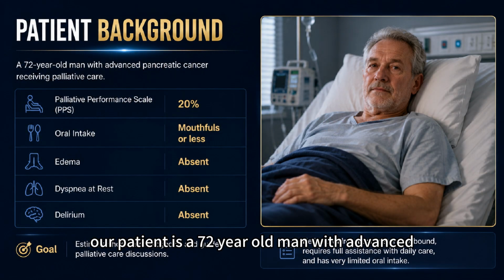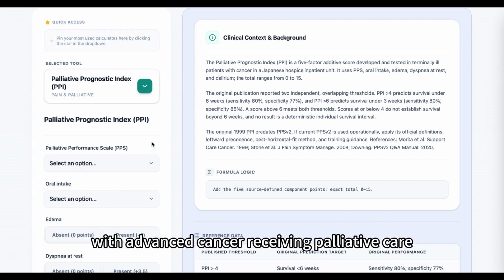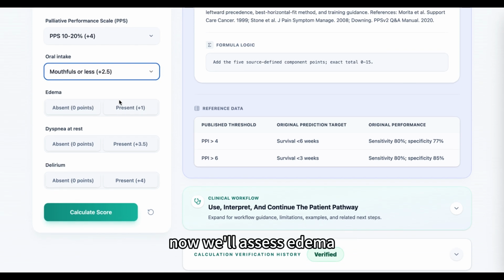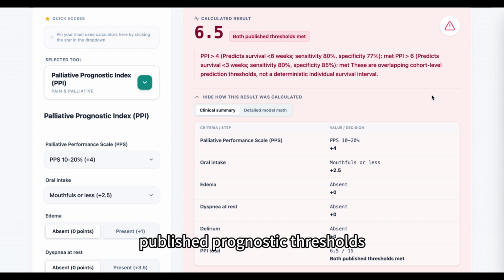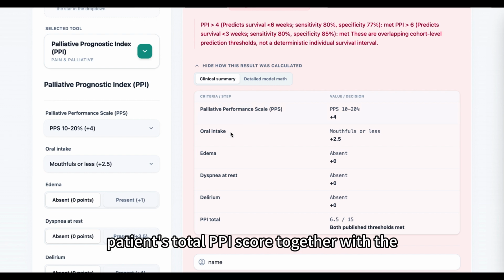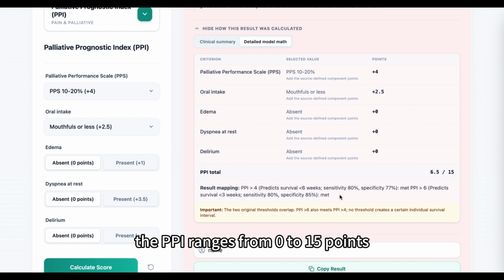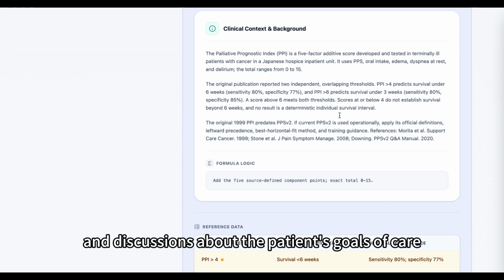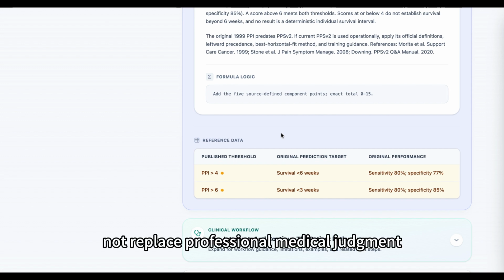Doctor, How Long Does This Patient Have? | Palliative Prognostic Index (PPI) Clinical Case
"Doctor, how much time might this patient have left?"

Estimating prognosis is one of the most challenging aspects of palliative care. In this clinical case, we demonstrate how to use the Palliative Prognostic Index (PPI) in the OncoToolkit to support short-term survival assessment in a patient with advanced pancreatic cancer.

In this video, we cover:

• A real-world palliative care case

• How to assess the Palliative Performance Scale (PPS)

• Evaluating oral intake, edema, dyspnea at rest, and delirium

• Calculating the total PPI score

• Interpreting prognostic thresholds

• Understanding the Clinical Summary and Detailed Model Math

• Saving and reviewing assessments in OncoToolkit

The Palliative Prognostic Index (PPI) is a validated bedside prognostic tool designed for patients with advanced cancer receiving palliative care. It combines five simple clinical variables to estimate short-term survival and supports communication, care planning, and clinical decision-making.

 Timestamps

00:00 Introduction
00:18 Clinical Case
00:49 Patient Background
01:12 PPI Calculator Overview
01:36 Palliative Performance Scale (PPS)
01:57 Oral Intake
02:09 Edema
02:20 Dyspnea at Rest
02:31 Delirium
02:41 Calculate Score
02:48 PPI Result Interpretation
03:25 How This Result Was Calculated
03:47 Clinical Summary
04:02 Detailed Model Math
04:35 Copy Result
04:42 Save Results
04:53 Reference Data
05:09 Clinical Workflow
05:26 Final Summary